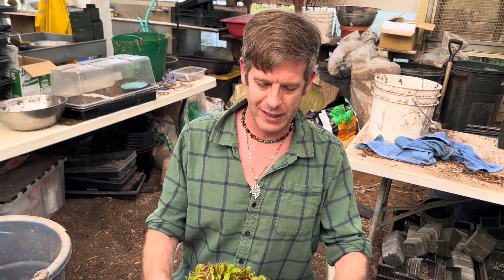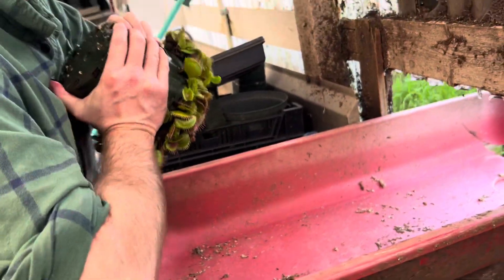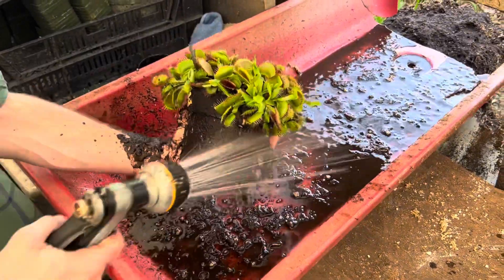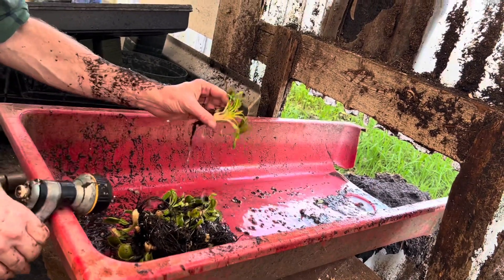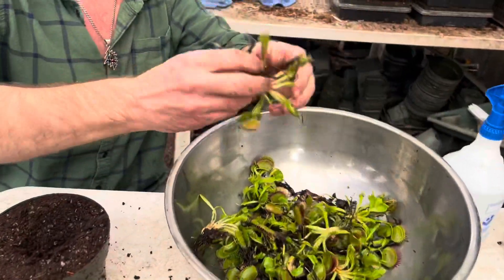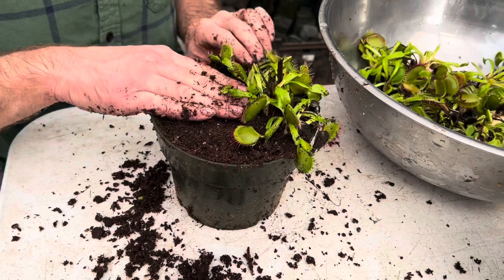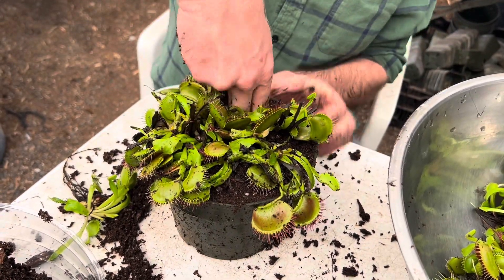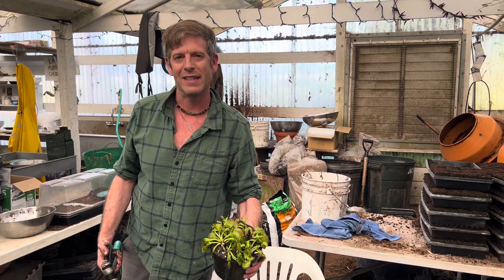How Do I Repot & Divide Venus Flytraps?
Damon will show you how to divide and repot your Venus flytraps in this video. It’s best to do this when they are dormant. (We’ve already lost one microphone and broken the other but we’ve got a new one coming, so better audio is coming in future videos)